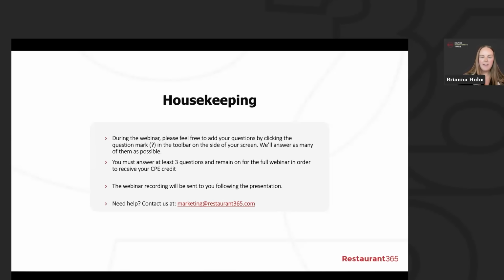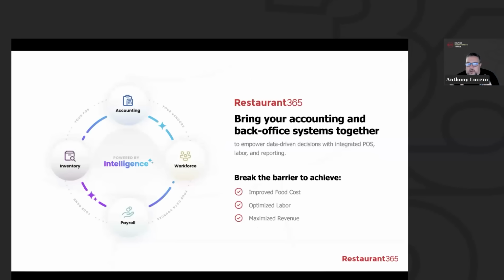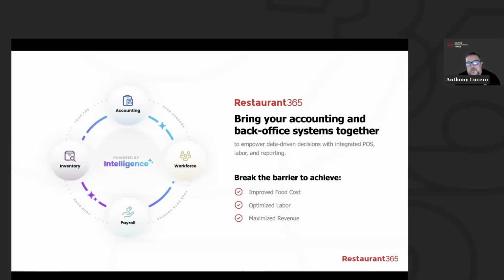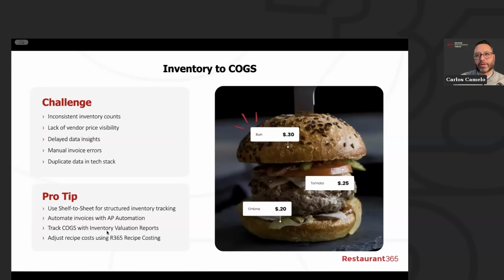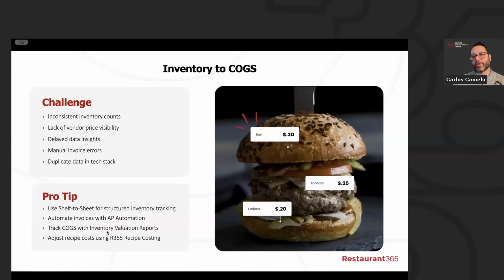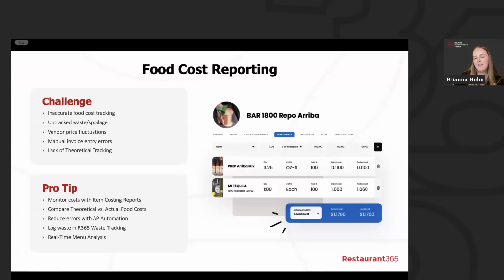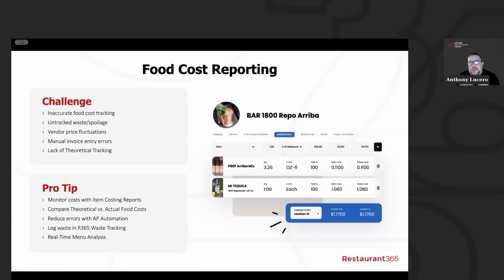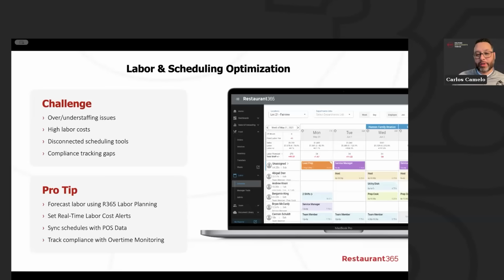Inventory, Food Cost & Labor Tips | Getting Started with R365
New to R365? This hands-on webinar brings together Restaurant365 experts and industry professionals to share practical, real-world tips for managing inventory, controlling food costs, and optimizing labor scheduling—so your team can work smarter and your business can run more profitably.

Whether you’re just getting started or want to get more out of our solutions, you’ll walk away with clear, actionable guidance on how to:

✅ Keep inventory counts accurate and consistent
✅ Calculate and manage COGS with confidence
✅ Automate invoicing with vendor integrations (EDI)
✅ Cut down on manual work using invoice scanning (OCR)
✅ Improve recipe costing and menu profitability
✅ Compare theoretical vs. actual food usage to reduce waste
✅ Forecast sales and build smarter labor schedules
✅ Get accounting and operations working together

Key Takeaways
- Inventory & COGS Best Practices: Learn why consistent inventory counts and integrated invoicing are the foundation of reliable cost reporting—and better decision-making.
- Food Cost Reporting That Drives Action: See how comparing theoretical vs. actual usage can quickly highlight problem areas, reduce food cost variance, and improve margins.
- Labor Scheduling & Forecasting: Discover how Restaurant365 connects sales forecasts and labor targets to help you schedule more accurately, reduce overtime, and keep labor costs in check.
- Implementation & Onboarding Tips: Get practical advice on approaching Restaurant365 onboarding as both training and business transformation—and how to focus on what matters most first.

Speakers:
- Brianna Holm: Senior Manager, Field Sales, Restaurant365
- Carlos Camelo: Founder, Lion Chaser (Restaurant365 Partner)
- Anthony Lucero: Solutions Engineer, Restaurant365 (Former CFO/Controller)

✅ Explore how Restaurant365 brings accounting and operations together in one connected platform